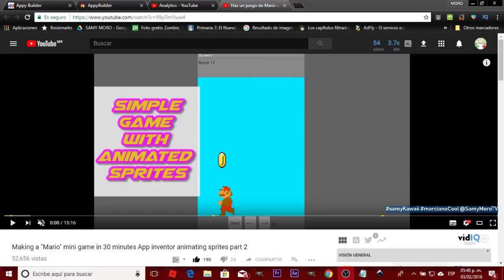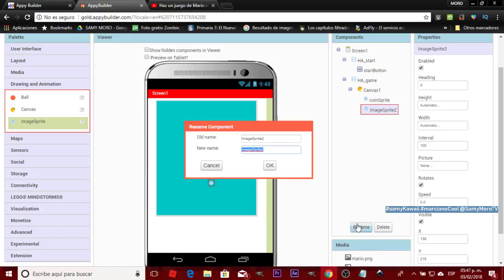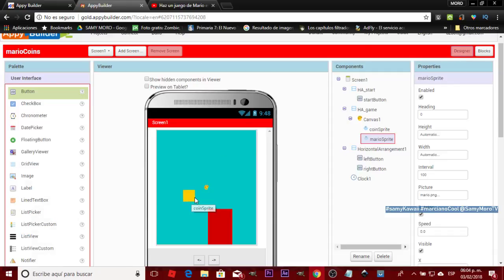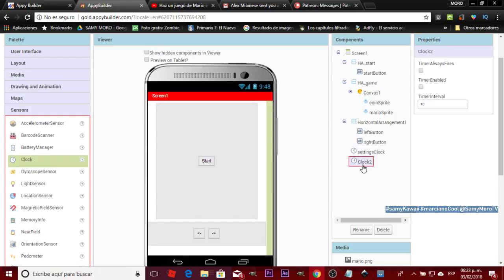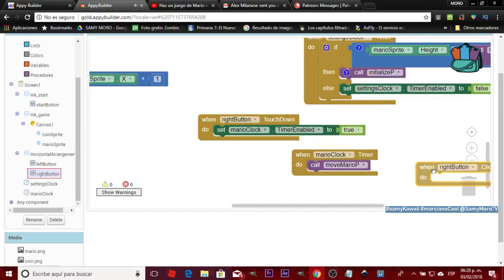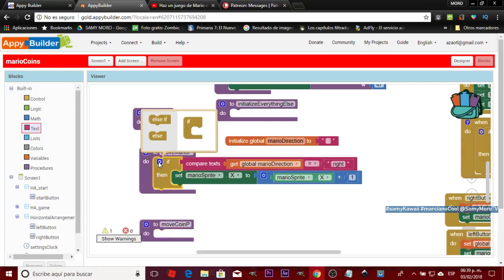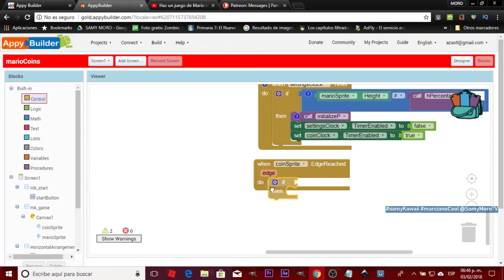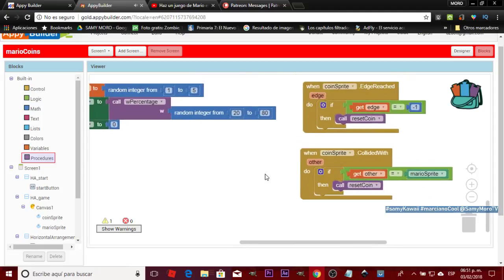Making a "Mario" mini game in 30 minutes App inventor remake Part 01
Hello, I am Eduardo and I have a new tutorial.. This is a remake of an old tutorial I did some time ago.
I am trying to remake this project now in a more ordered way. Using procedures and better logic I guess. Hope you like it.
In this part we will see:
-How to scale and place sprites
-Using Horizontal arrangements as containers and we use -Horizontal arrangements instead of making new screens. One Horizontal arrangement we hold the start button and the other the canvas.
How to move sprites in the X axis using a button and clock. how to move it right and how to move it left.
How to move sprites in the Y axis.
Using edge detection to reset position for the coin.
Use collide with to detect collisions with Mario.
In this video we didn't use the Mario graphics.

Happy Inventing

MIT App Inventor has grabbed the attention of:

Hobbyists and Entrepreneurs Who want to quickly turn an idea into an app without the cost or learning curve of more traditional app creation processes.